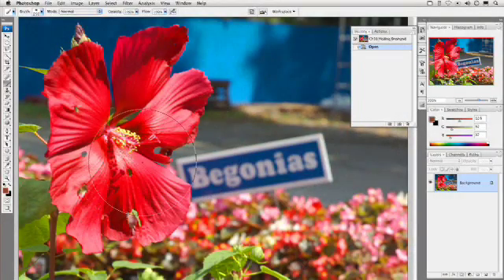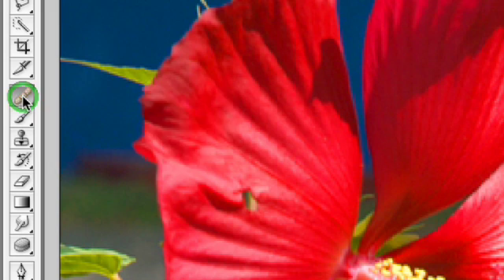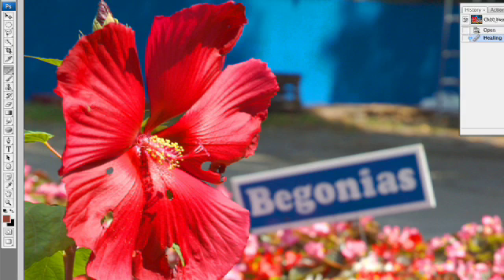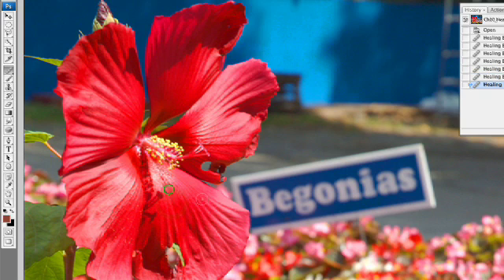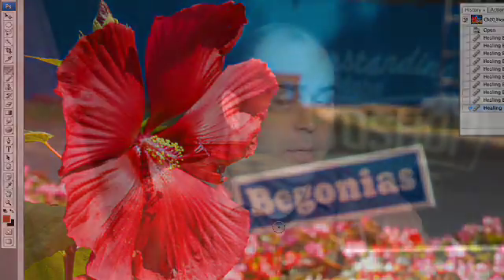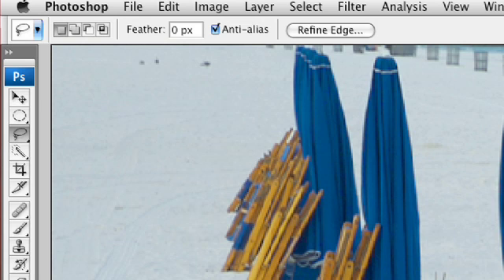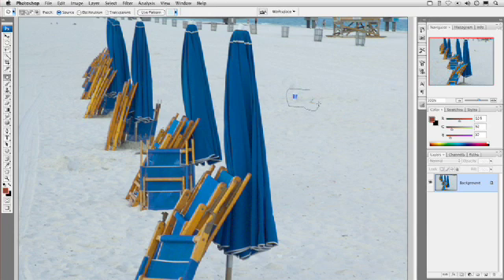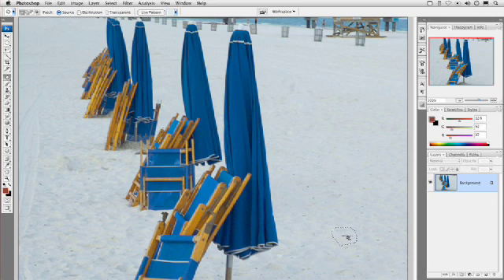121 UAP - The Healing & Patch Tools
Instructor Richard Harrington shows you how to use Photoshop's healing and patch tools to fix blemishes in an image.  Distributed by Tubemogul.